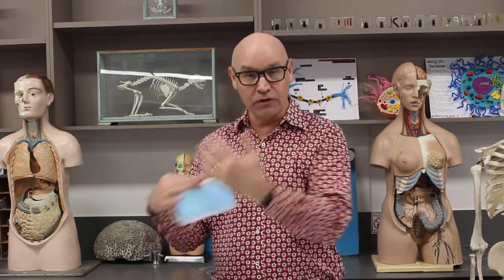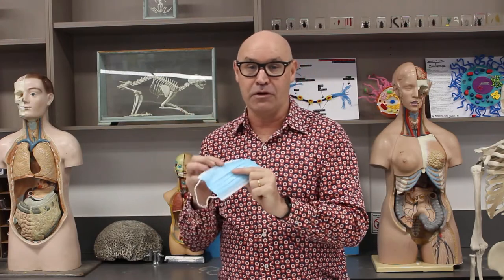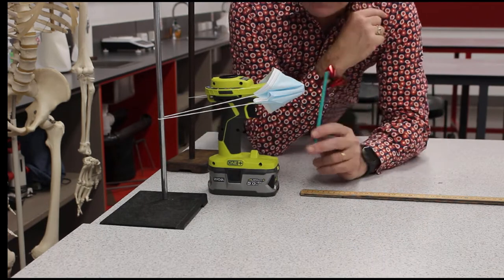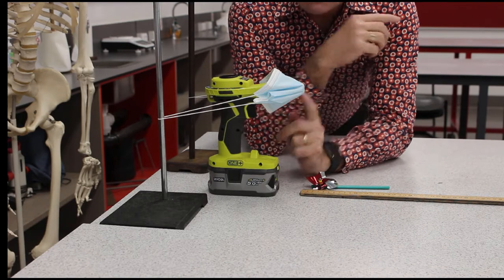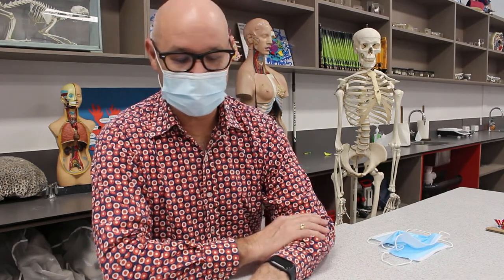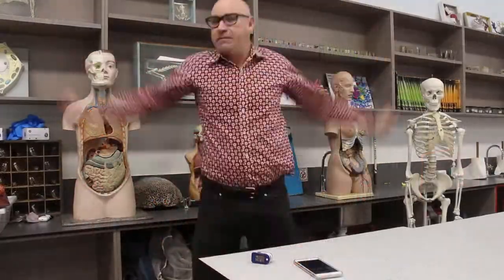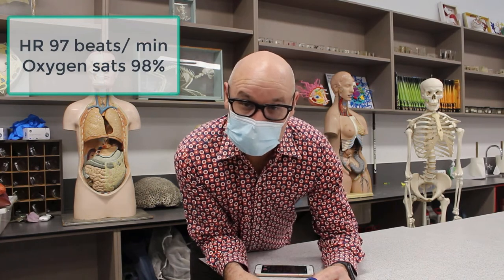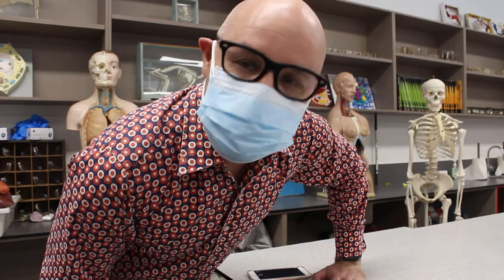How do face masks effect breathing?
This video investigates how face masks affect oxygen saturation and heart rate and provide a reason why the work of breathing is increased with a mask.